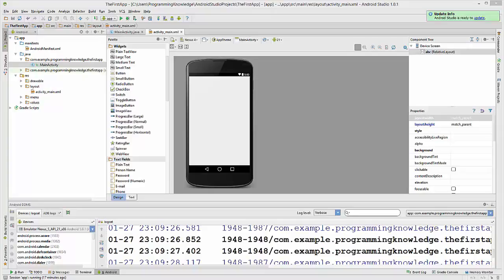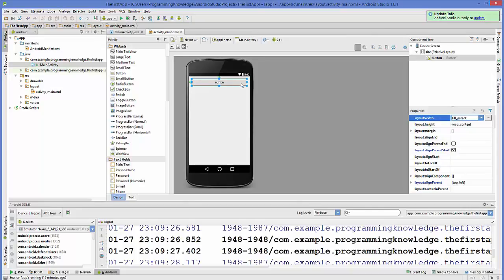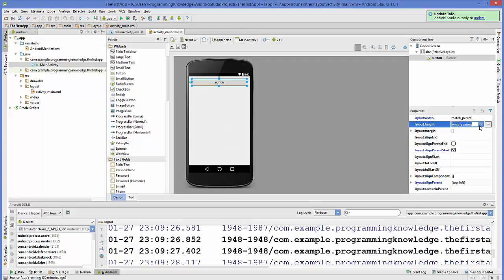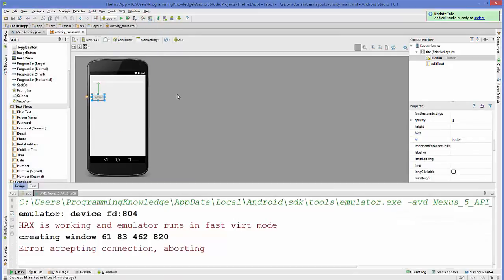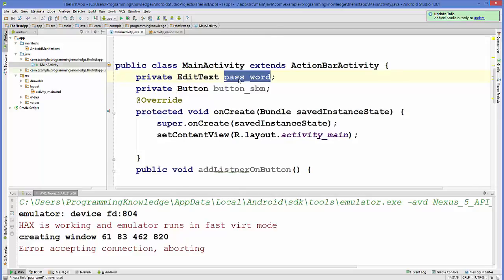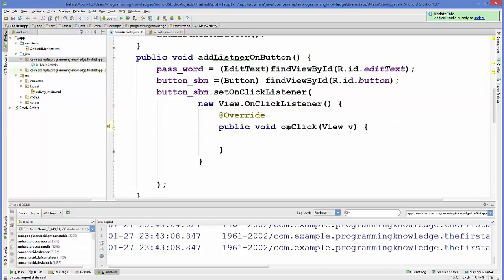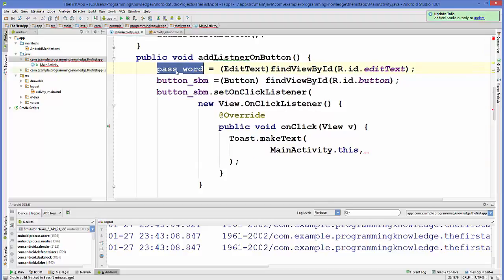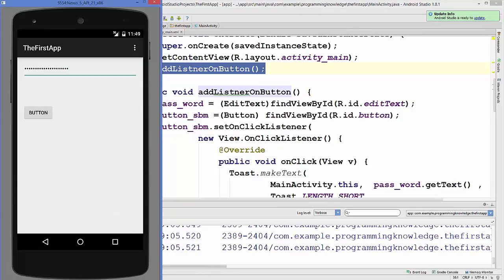Android Tutorial for Beginners 8 # wrap content, fill parent, Password Field and Toast in Android